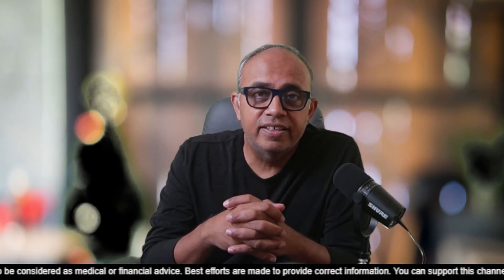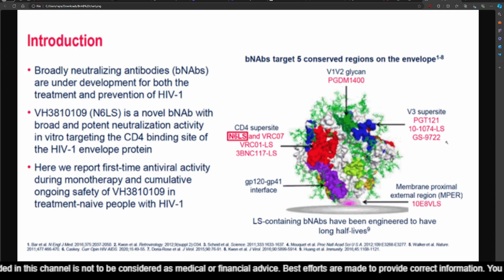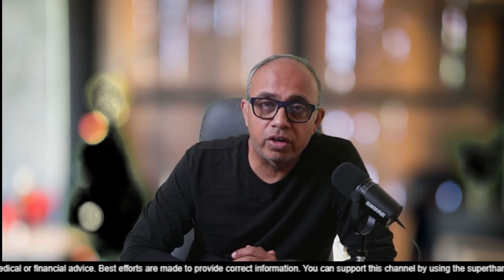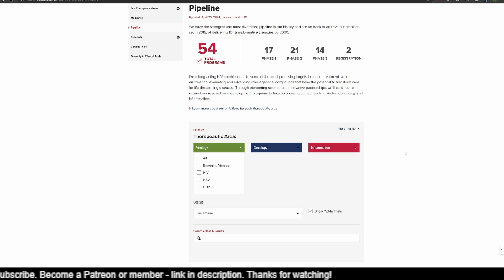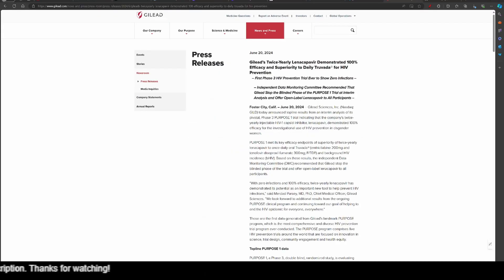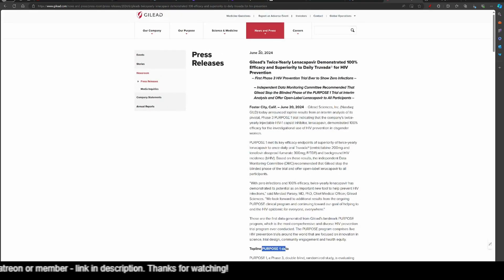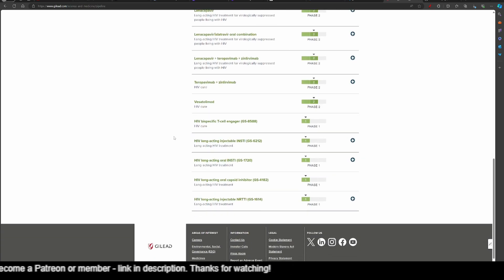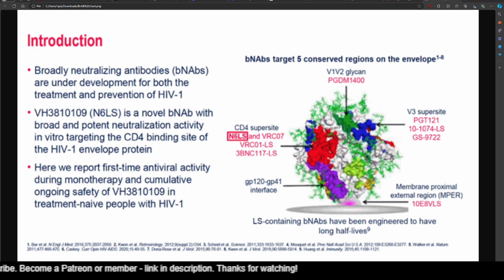What happened to GS-9722? Why one should still be optimistic? (Subtitles)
Hi all, This is Raj here. Today's video second in the series talks about GS-9722 and how there is no information after their Phase 1b trial. Fortunately, Gilead has a lot of BnAB's still in phase 1 and making progress.

So press the notify button so that you do not miss the videos in sequence of relase.

In this channel we bring you verified HIV cure latest news. Our HIV news 2023 coverage included interviews with Jeff Galvin and Jeff Boyle of American Gene Technology and Addimmune.  We also cover Excision Bio and their EBT-101 . Apart from HIV global coverage, we address HIV in India as well as HIV in Indonesia where we have a growing viewership. We will continue coverage of HIV news 2024 and expect to deliver EBT 101 data updates and more Interviews as you await HIV cure.